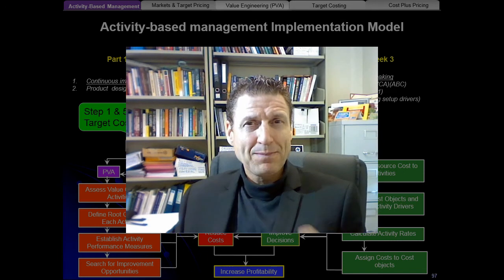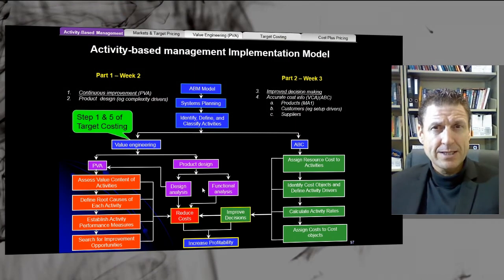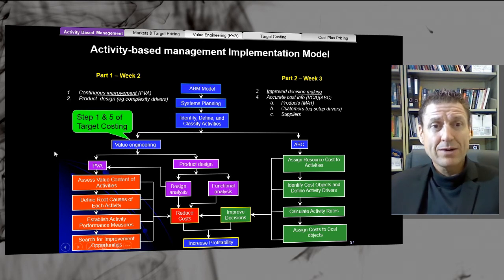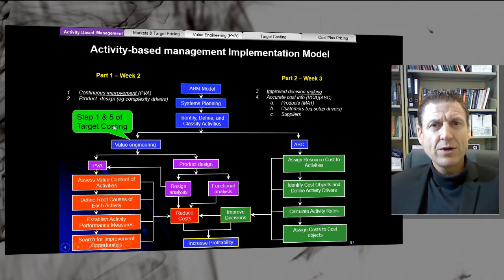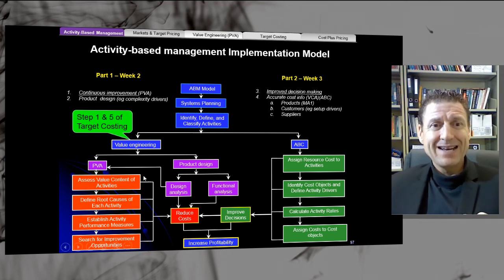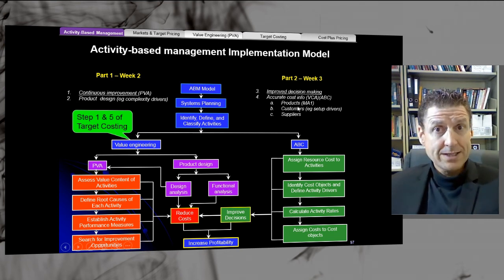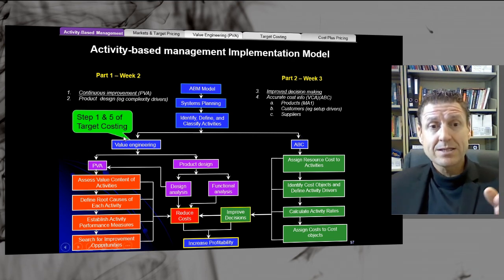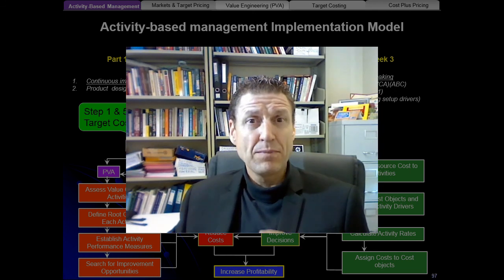CPA - Strategic MA - W2 - Long Term Pricing - ABM Model